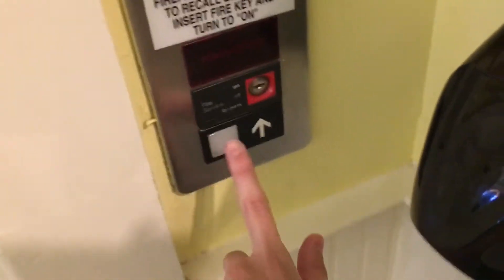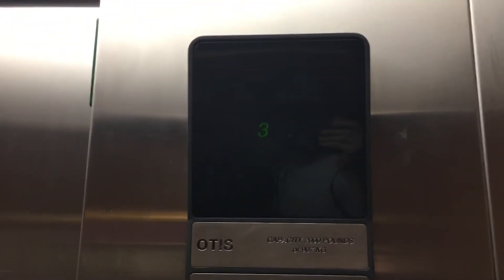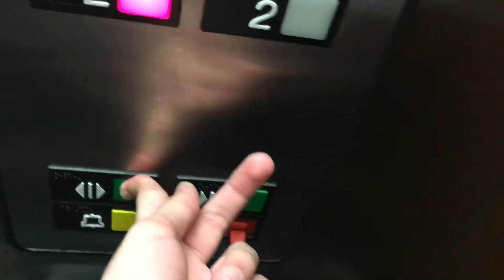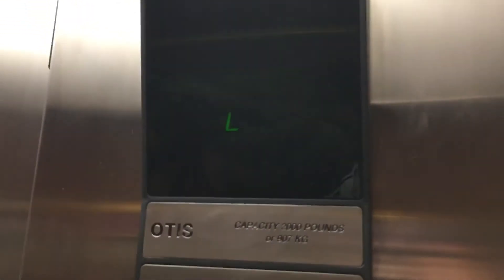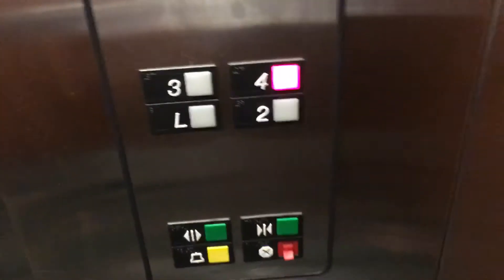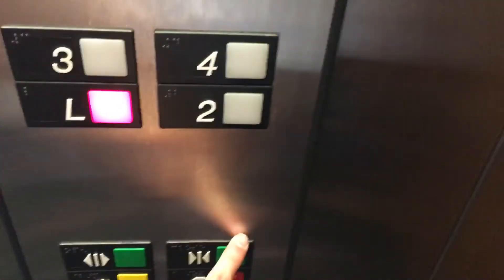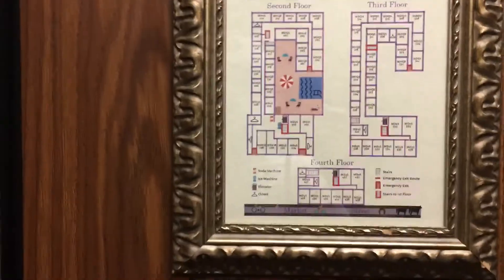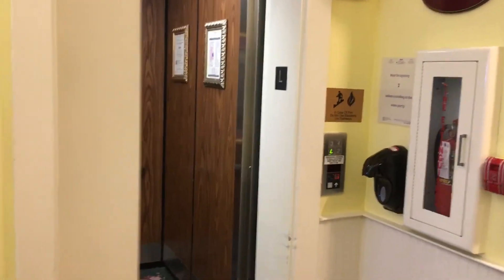Otis Series 1 Hydraulic Elevator at Murray Hotel in Mackinac Island MI